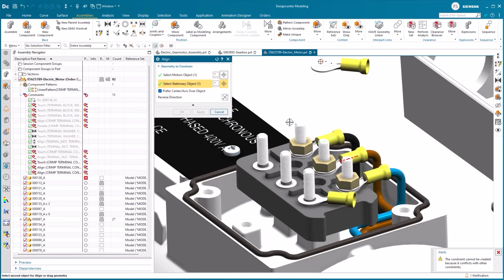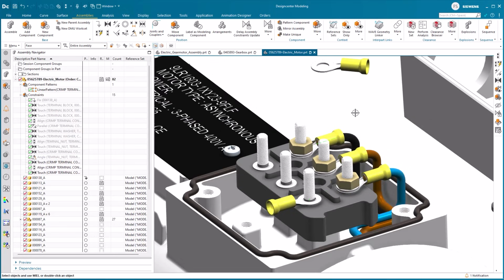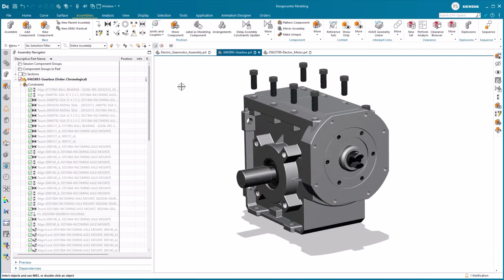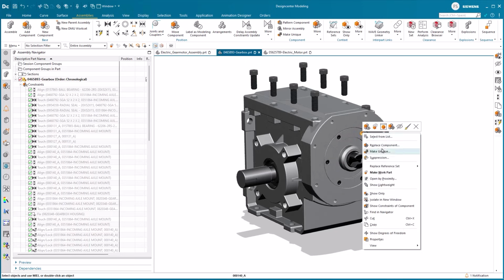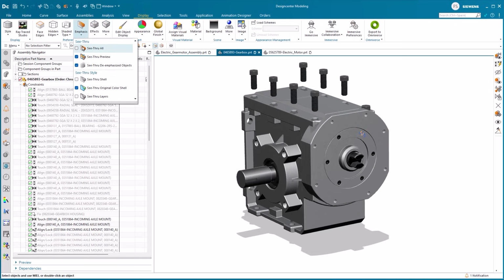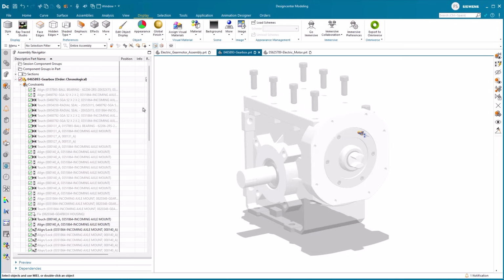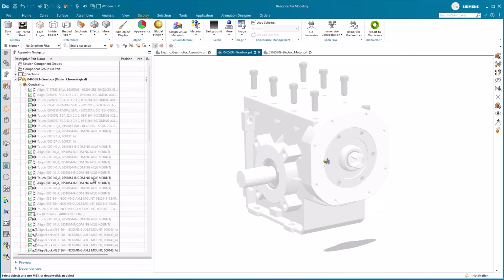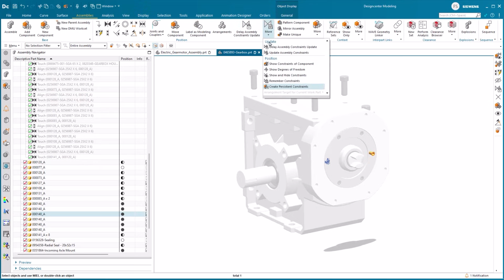Designcenter NX | Tips & Tricks | Assembly Constraints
Assembly constraints are essential but managing them shouldn’t be complicated.

In our latest Designcenter NX Tips & Tricks video, we explore new and improved assembly constraint workflows in Designcenter NX that help you work faster, with fewer errors and greater confidence.

What’s covered:

▪️ Conflicting constraints are now blocked before they cause problems
▪️ Component‑specific constraint visibility for clearer assemblies
▪️ Copy‑paste behavior that keeps components in their original position
▪️ Drag‑and‑drop Auto Align for intuitive component positioning

These updates don’t change what you design. They improve how smoothly you get there.